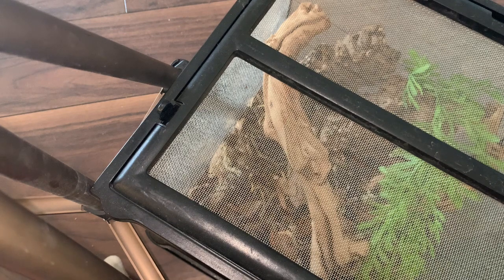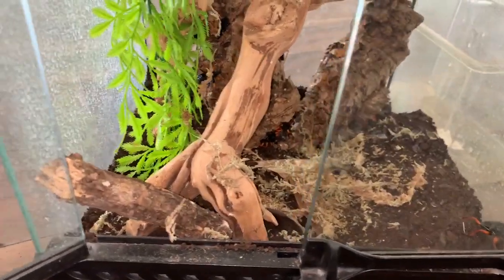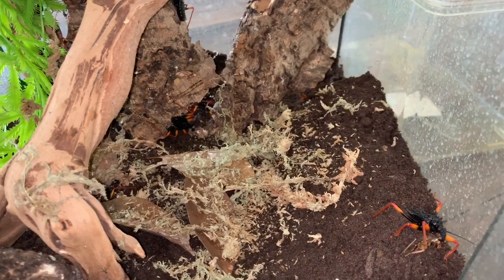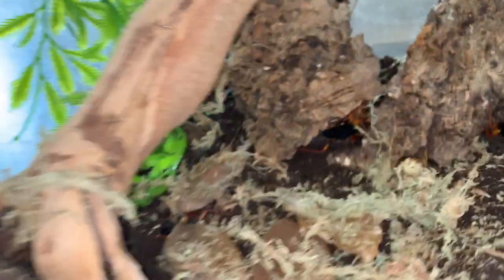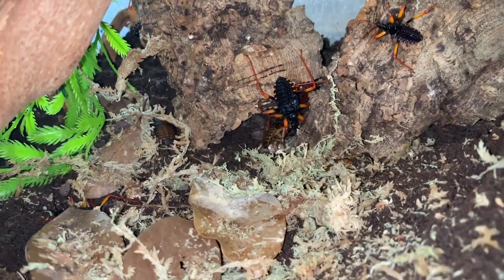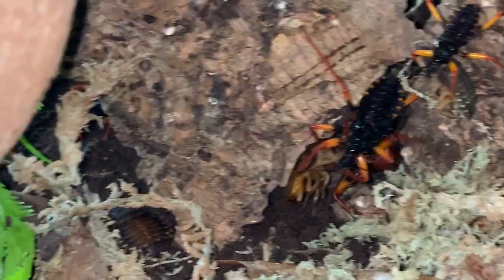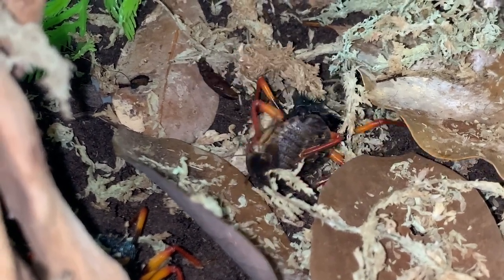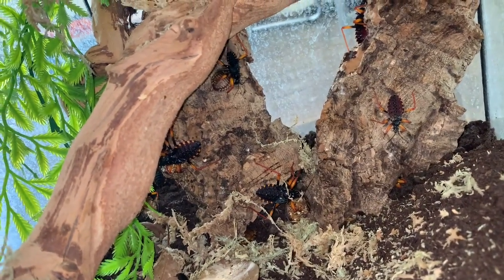King horida assassin bugs!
Rehousing and cleaning out my assassin bugs. Come and meet the weird little assassin guys 😁

👩🏻Welcome to the black widows web, my name is Scarlett (the black widow) and I’ll be the host of this channel.  My aim is to entertain and educate you with all things exotic!! Animals off all kinds are my passion. I want people to learn and experience the reality’s and joy and sometimes hardships off keeping these amazing creatures.

⚠️WARNING ⚠️  some of my content may contain swearing (very rarely) please be advised to watch with your children. But I do try to keep everything clean and family friendly. 😊 sometimes a very fast and defensive tarantula can result in some minor swearing 🤷🏻‍♀️

GO SPEND SOME COINS
FOR ALL YOUR INVERT NEEDS